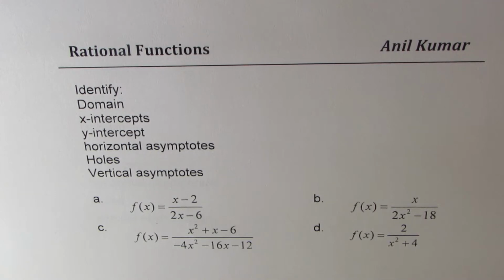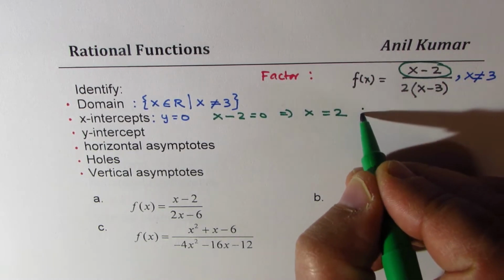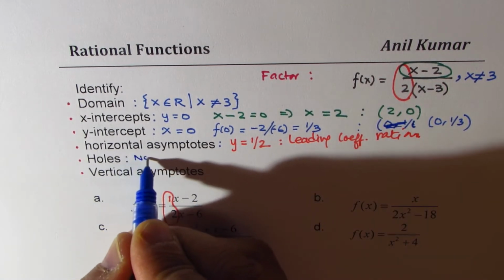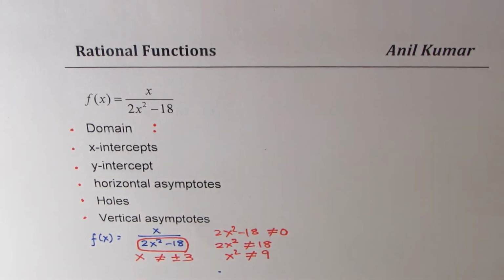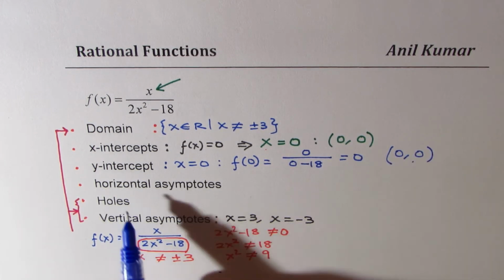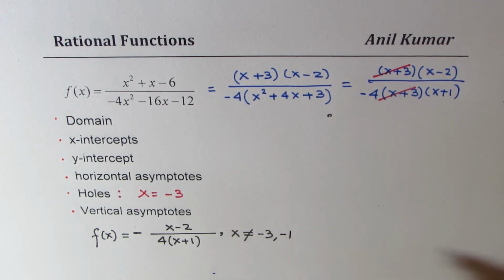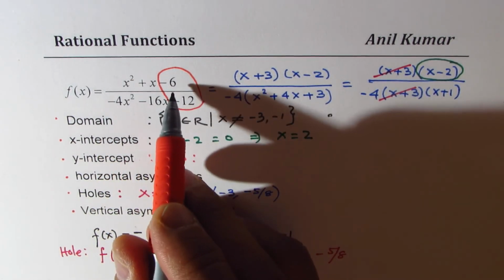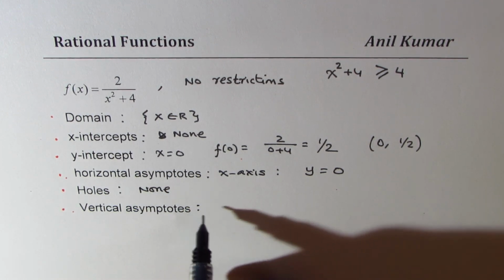Rational Functions Domain Asymptotes Intercepts Holes 4 Examples